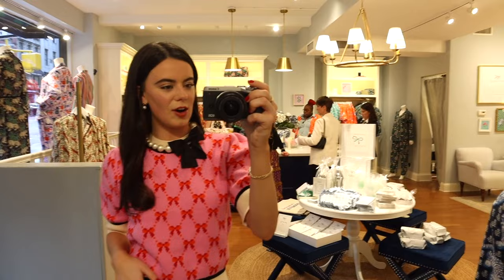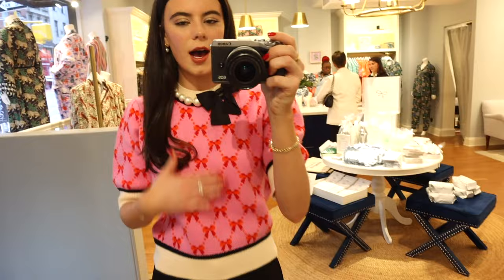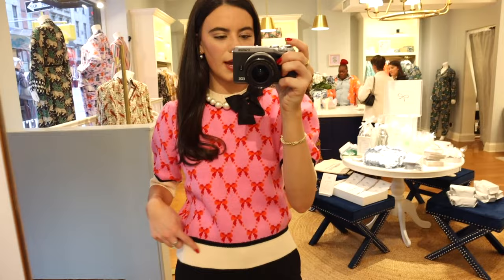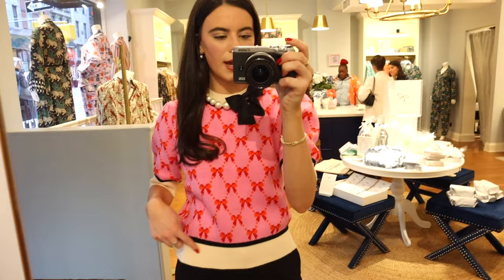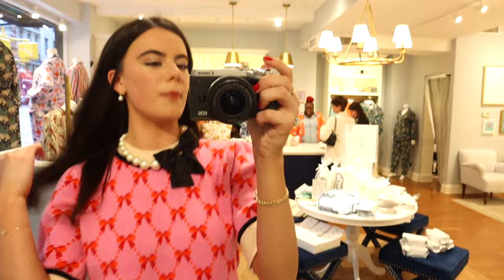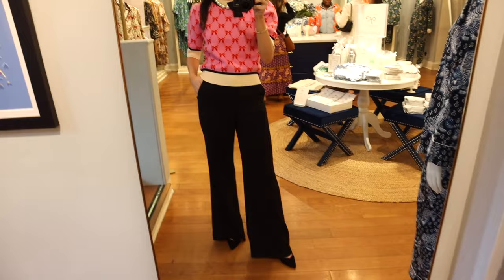VLOG | 24 hours in NYC for my Sip & Shop with Printfresh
Hi friends! Very excited to share my PrintFresh Sip & Shop event with you all! It was such a fun 24 hours in NYC, so grateful for my community!

Items Mentioned:
Bow Sweater:

Bow Necklace:

Black pants:

Black pumps:

Green Blouse:

Brown loafers:

Brown Purse:

Frances Valentine:

Blue Coat:

Velvet Navy Blazer:

Plaid purse:

Gold Bow Heels: